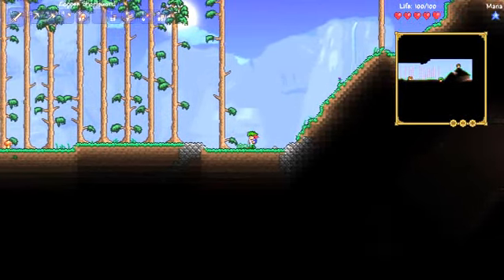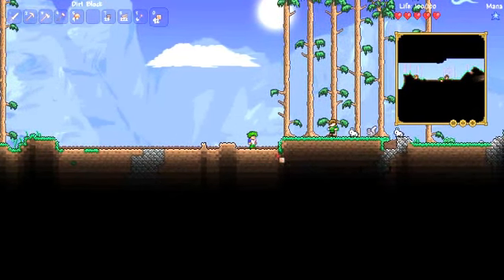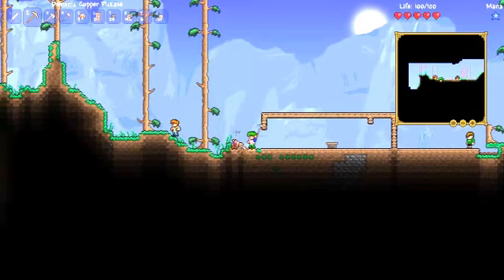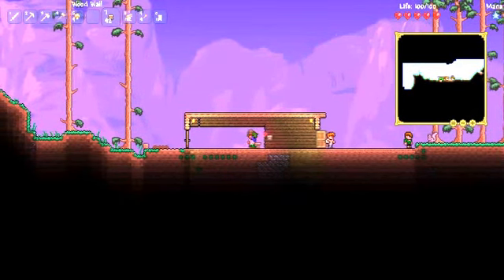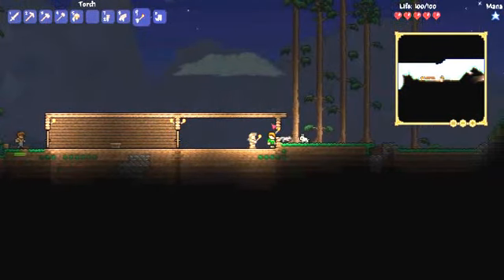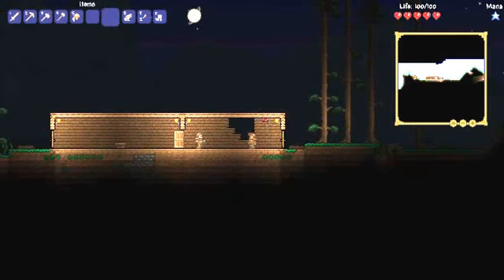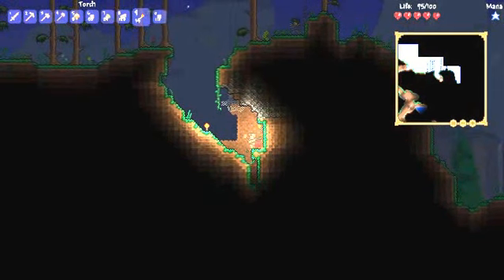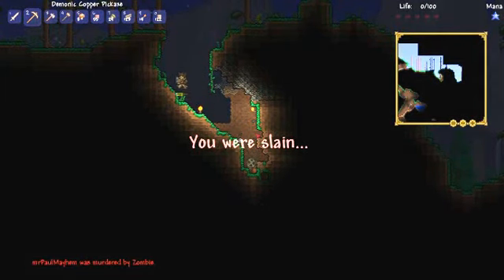Mayhem Plays: Terraria with luca Part 1 10/01/14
unedited, apologies for my voice, i have a horrible cold, anyway, just playing a little terraria with my son luca.

if you like this video likes and subscribes are always welcome :D